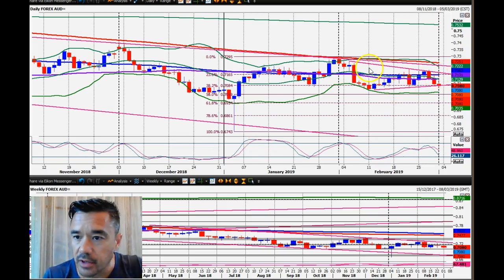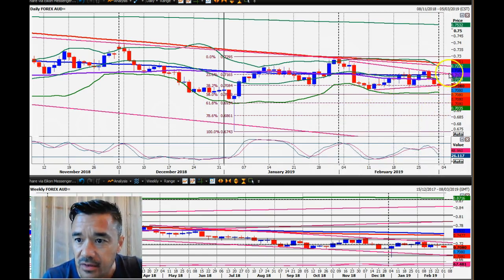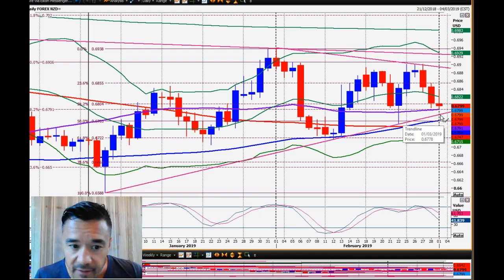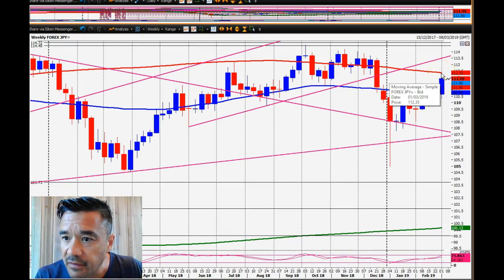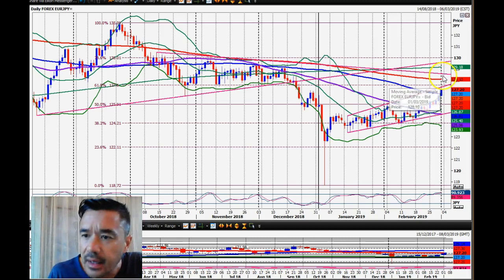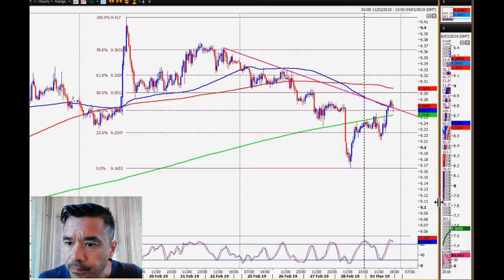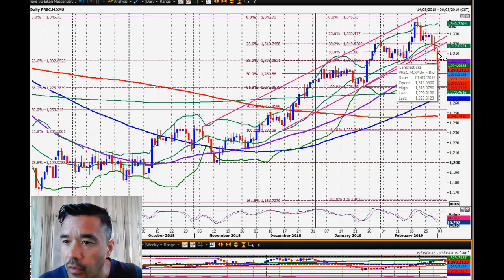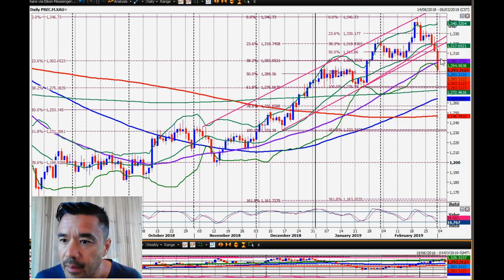Monday 4th March